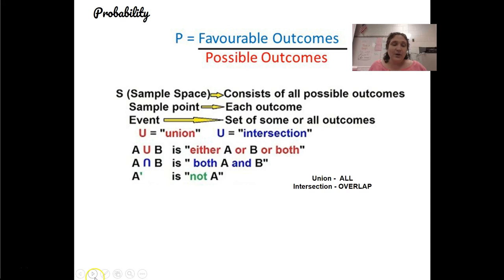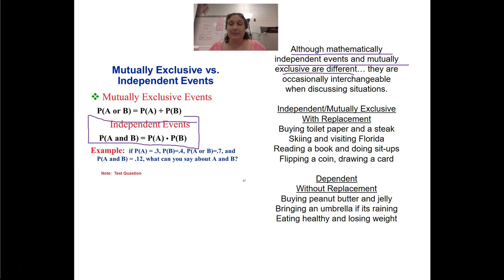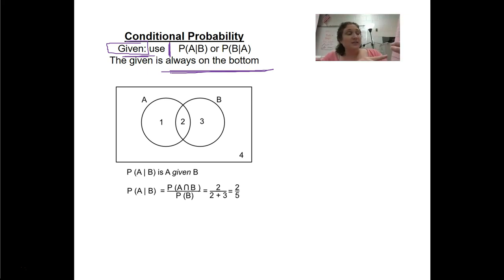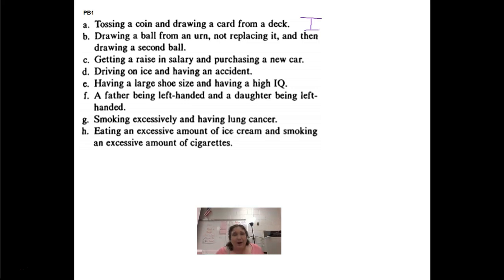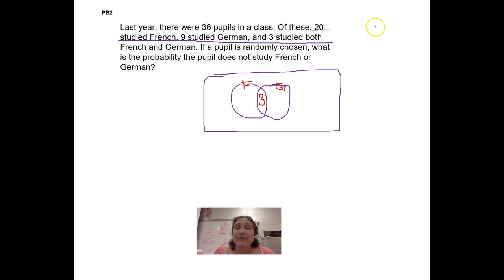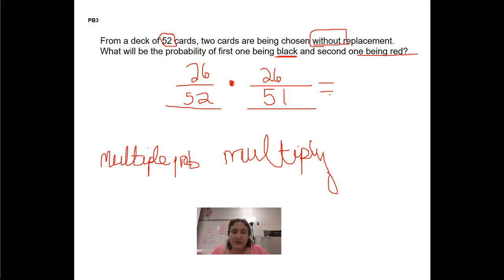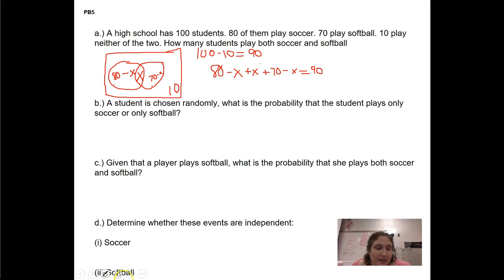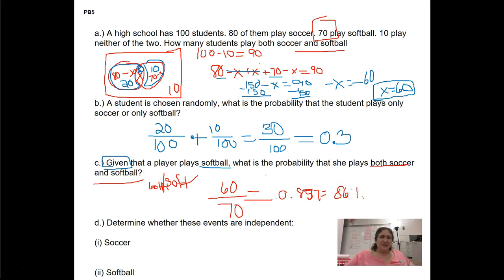Final Review: Probability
south gwinnett geometry probability final exam review